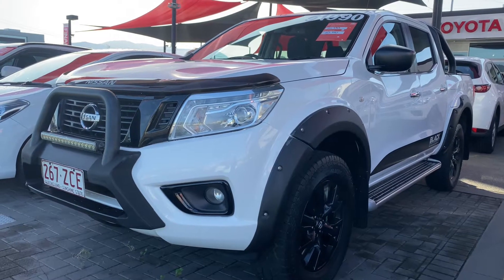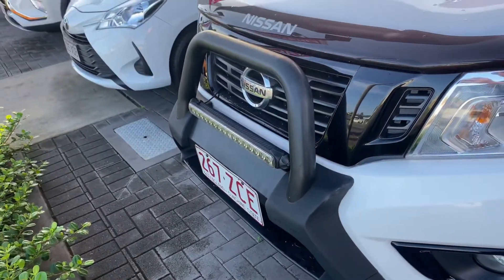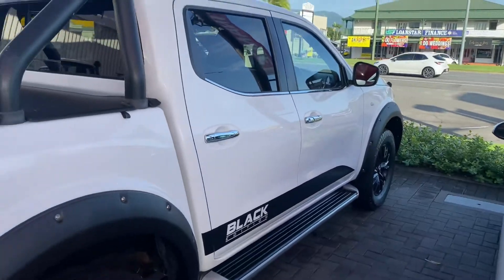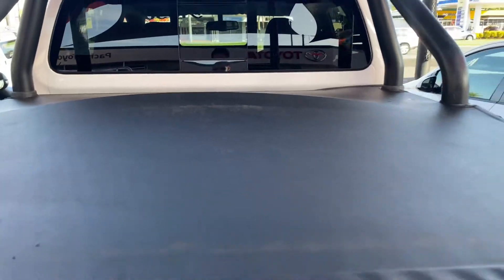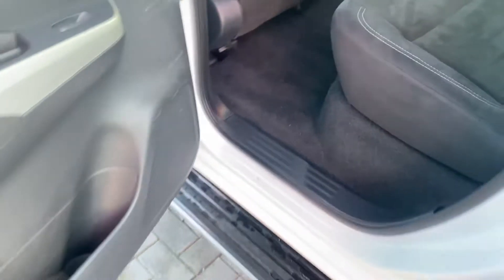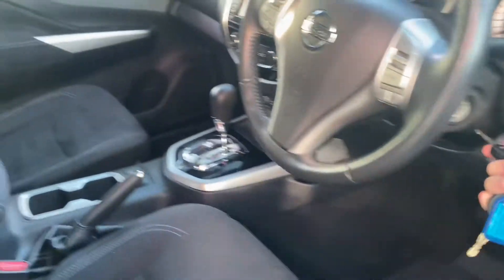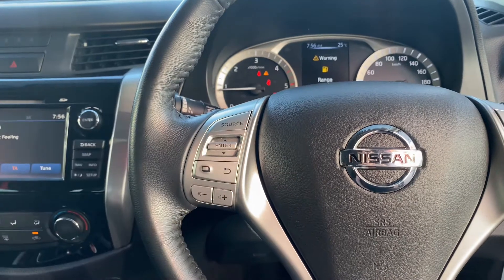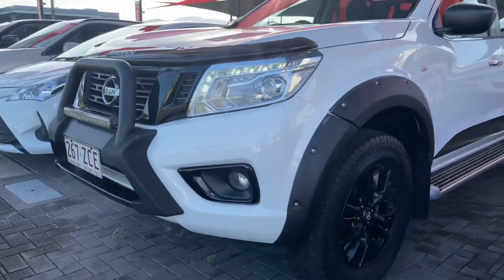IMMACULATE 2018 Nissan Navara ST Black Edition